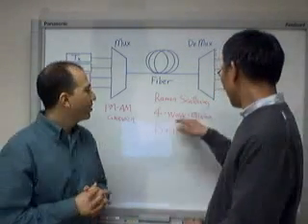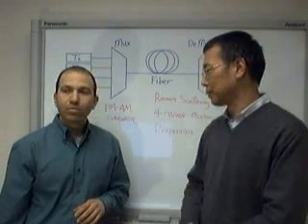Broadband Multiwavelength Systems-Fernando's Corner-Kuang-yi Wu - February 17, 2009, 03:34 PM